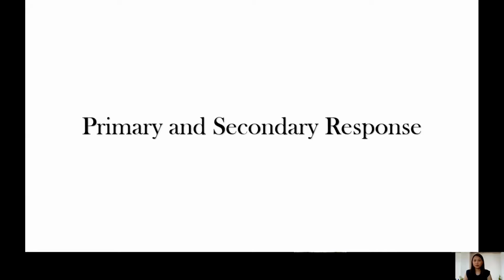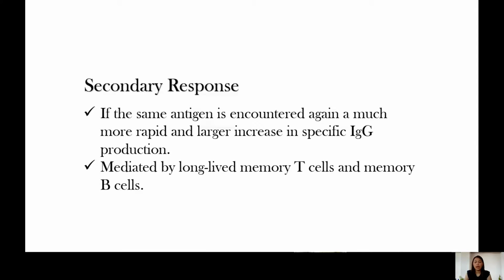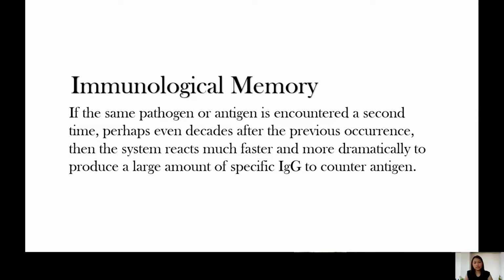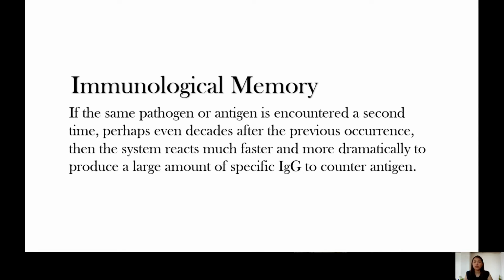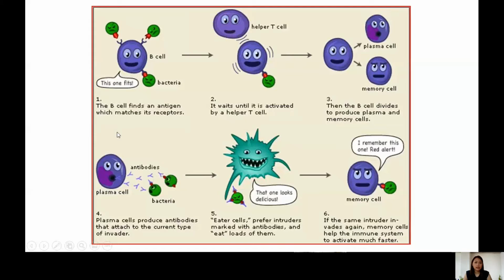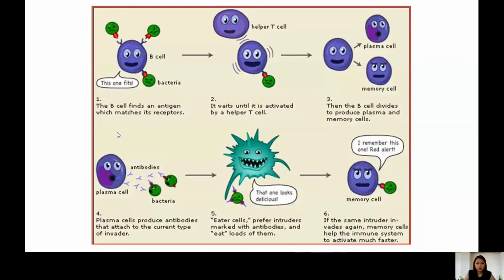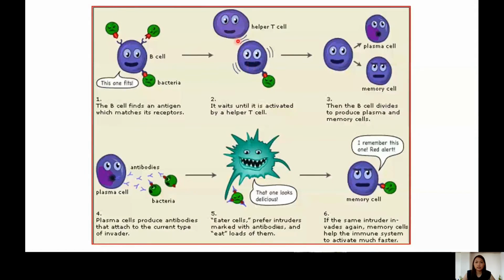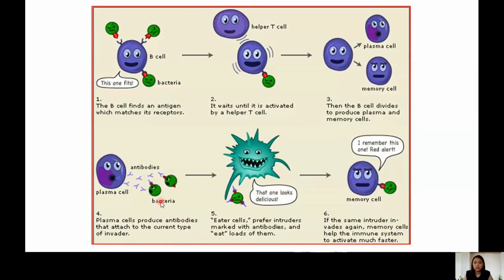The Immune System Part 2| How does it work